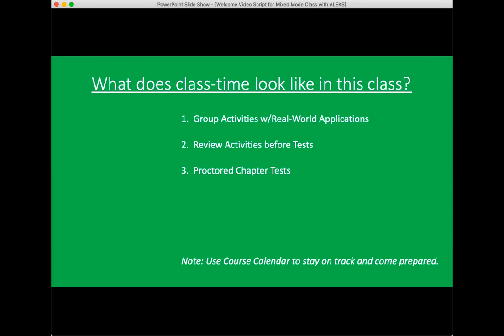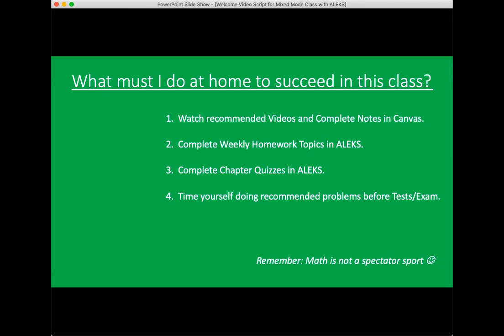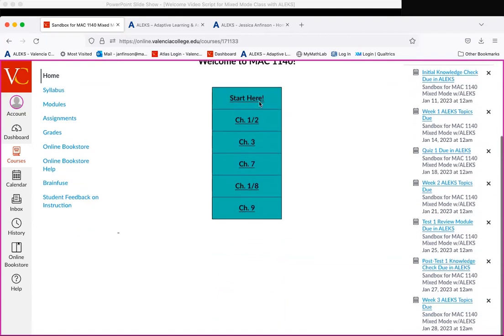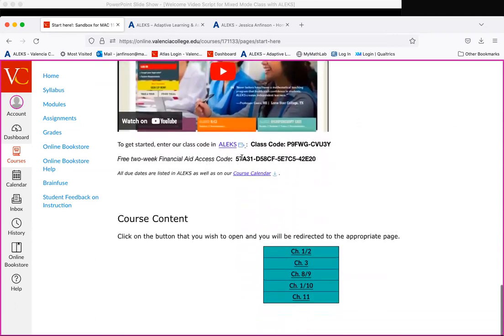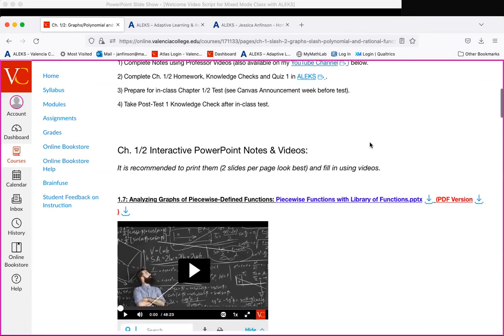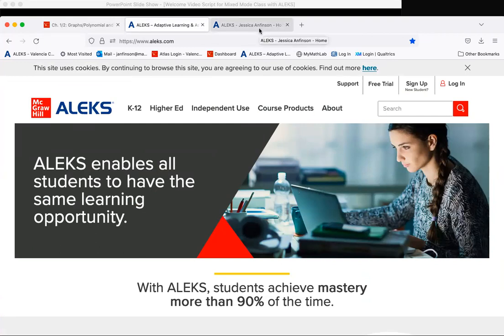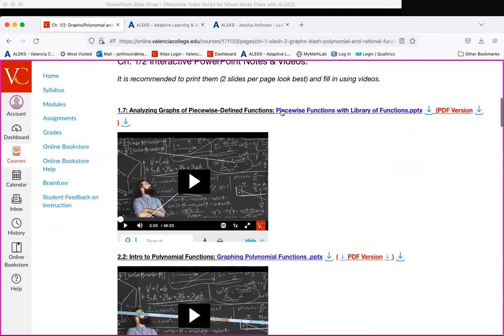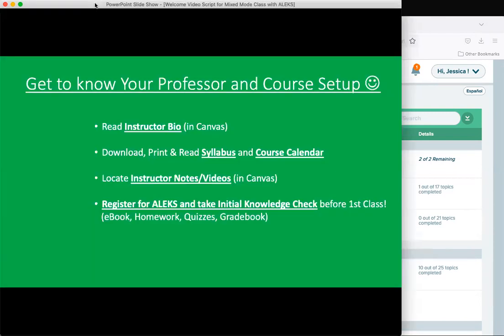Welcome to Your Mixed Mode Math Class with ALEKS!